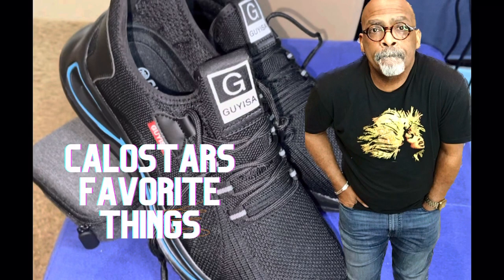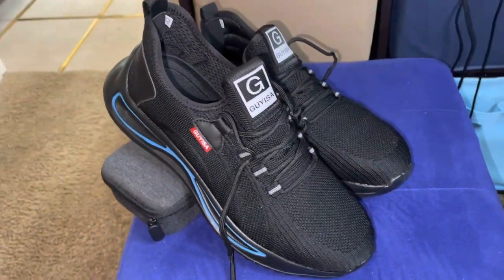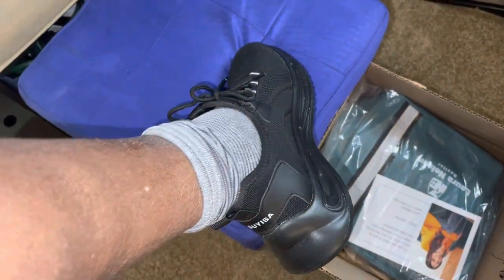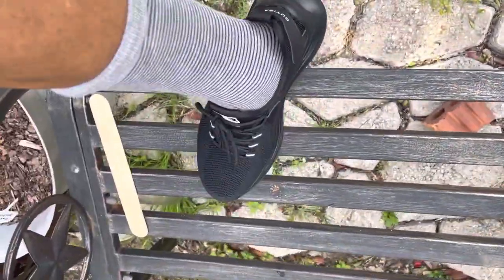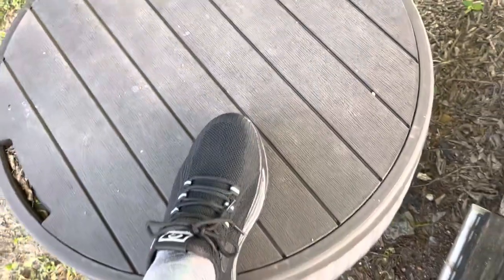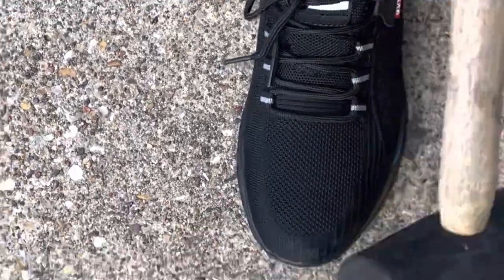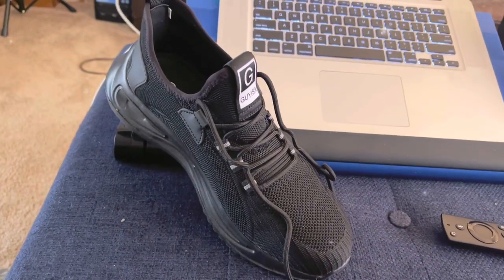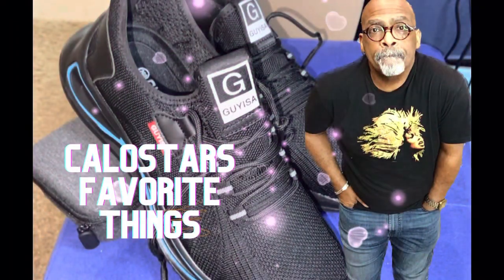Steel Toe Safety Sneakers